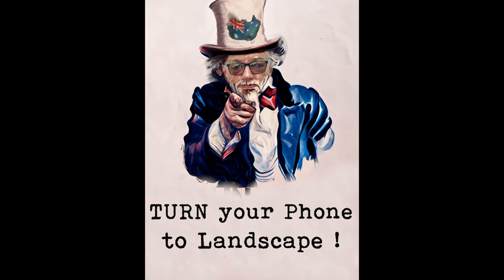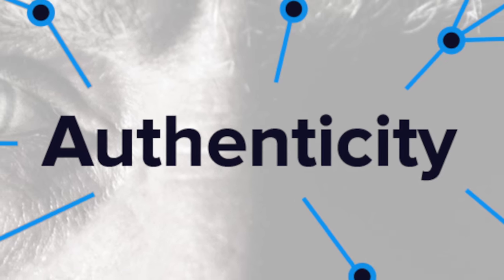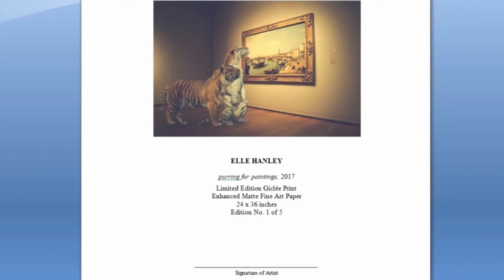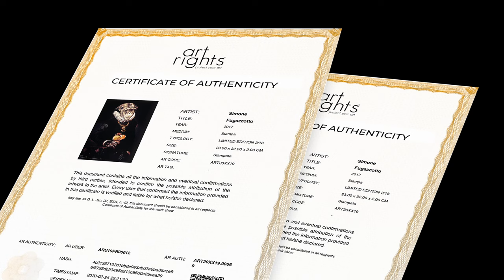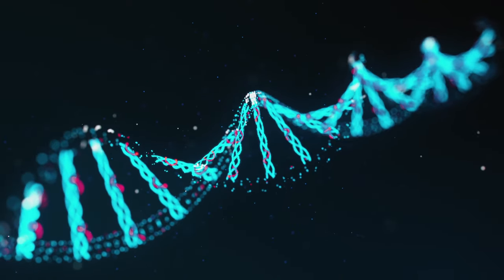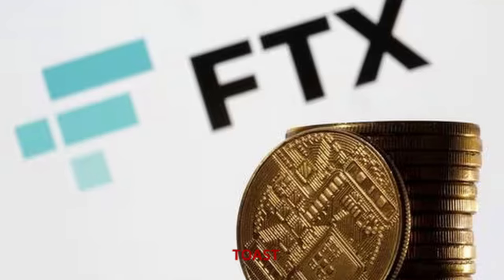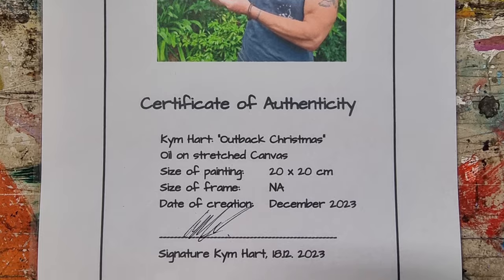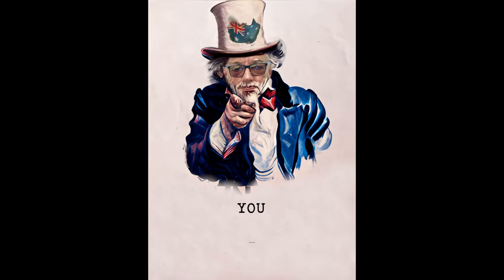Beyond the Canvas: "Do I need a Certificate Of Authenticity for paintings?"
This video explains the importance of a Certificate of Authenticity (COA) for Artists and Art collectors. With 40 years of experience as a full-time Artist, I am well-positioned to explain the history, details, and importance of a COA as relevant for Artists, in particular painters and Art collectors. The video also shows how I do my own Certificates of Authenticity.
Many thanks to @ellehanley for her video about COAs, I sampled quite a bit of it.